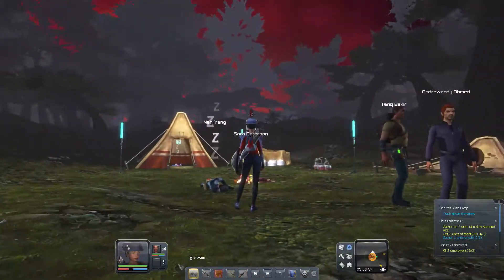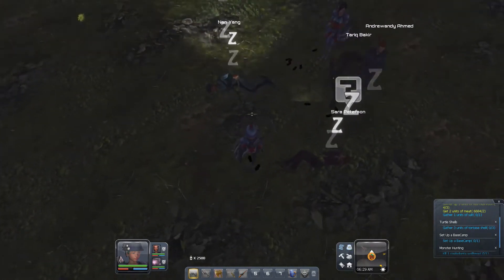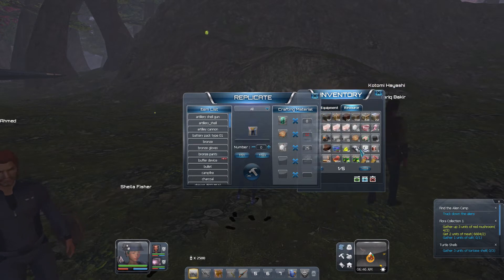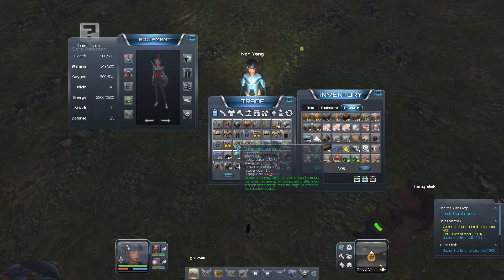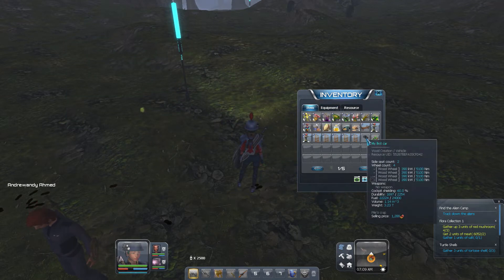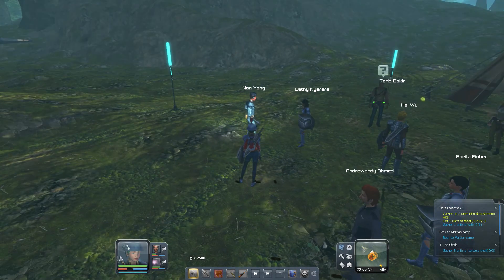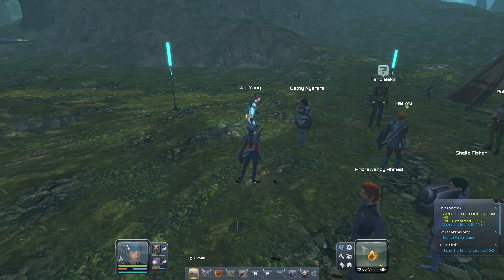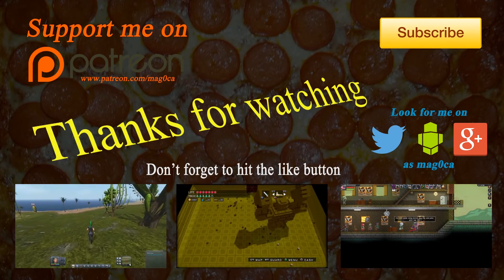Planet Explorers Alpha - Episode 13 - The best decoy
Planet Explorers is an open world sandbox action RPG, You have a choice of 3 game modes (story,adventure and build) each is similar but different. Story mode is very directed and quest based. Adventure mode is open and more of a sandbox where you choose your own adventure. Build mode you well build in.